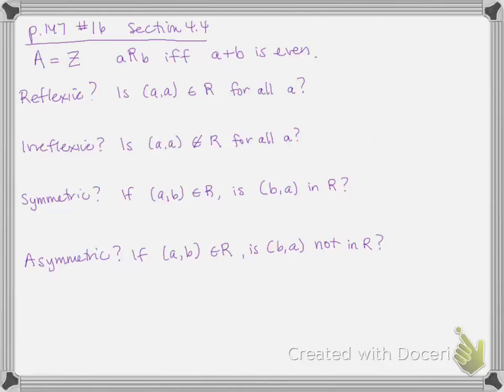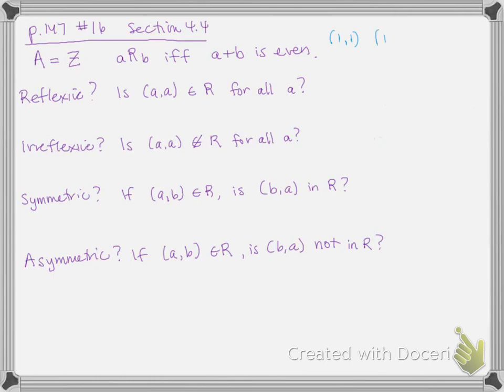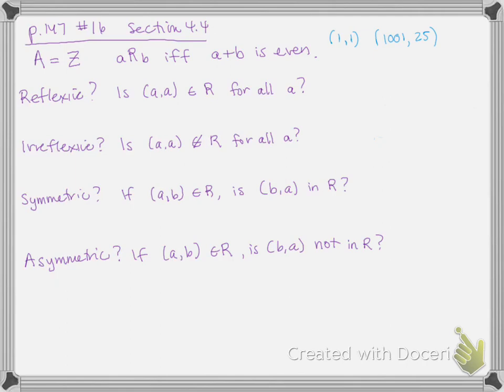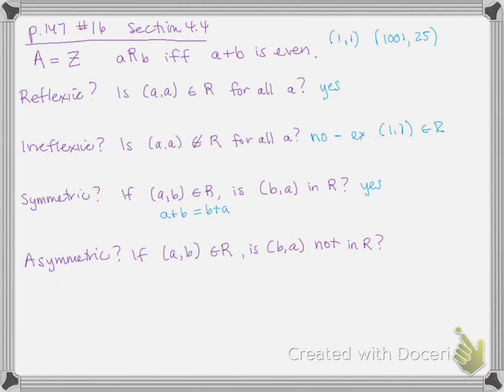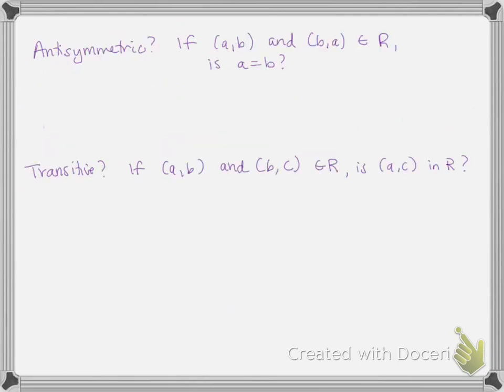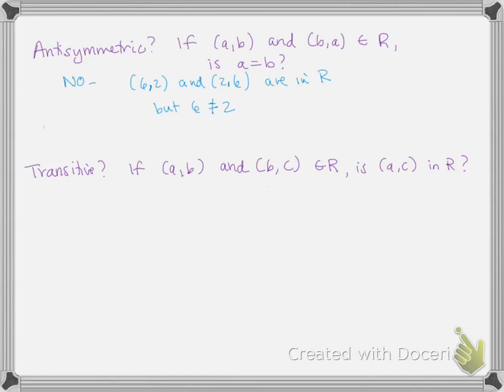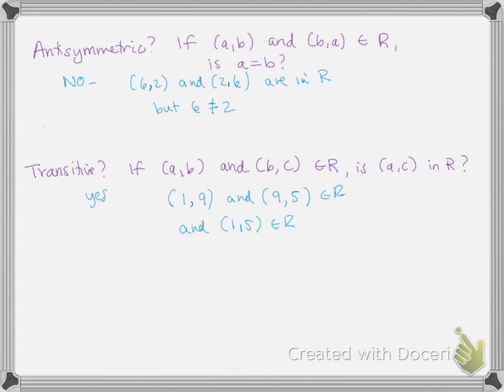relation properties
SNHU MAT230